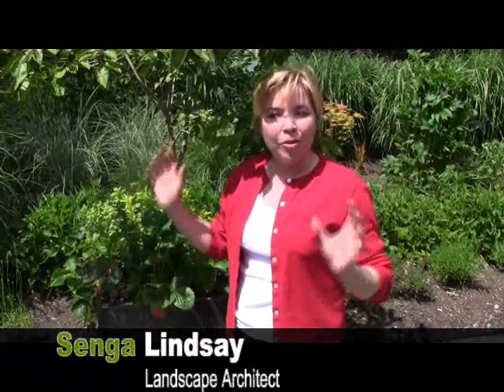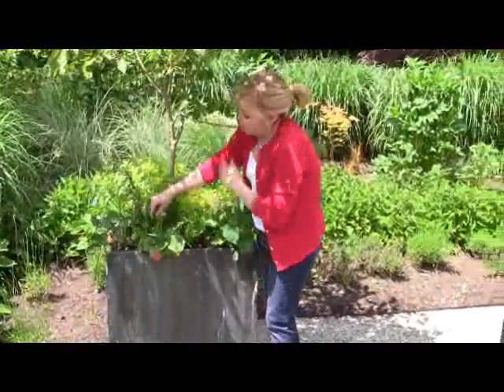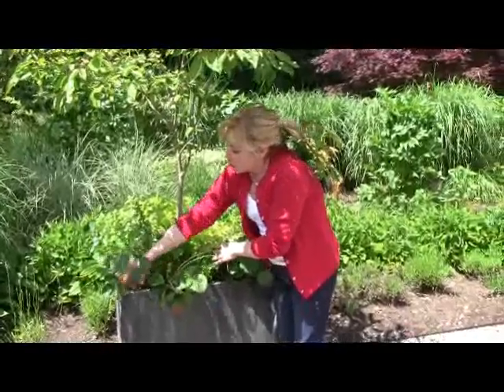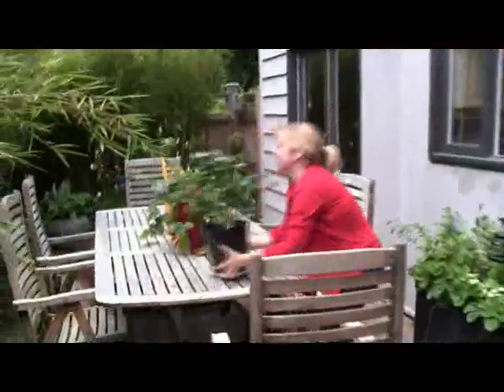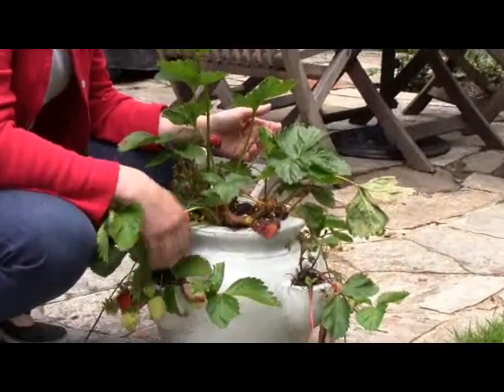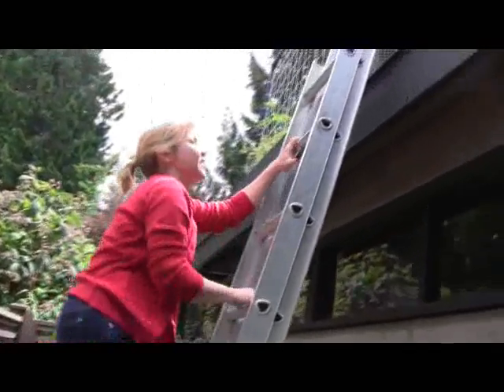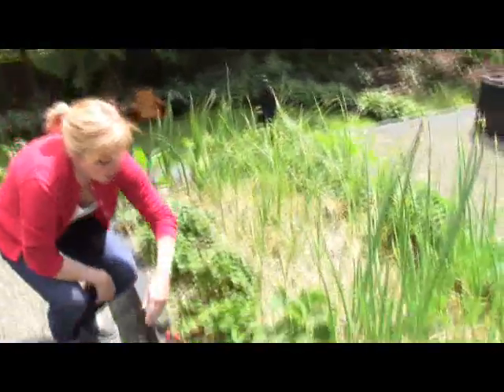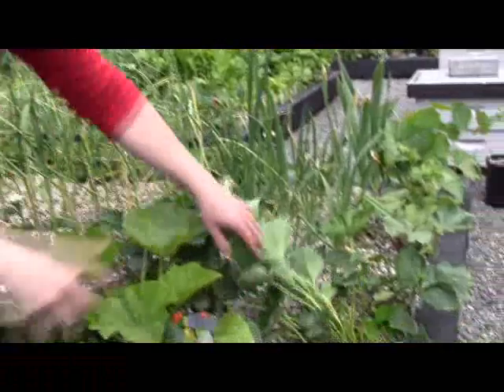July 25/10 Senga's Vlog - How and Where Can You Grow Strawberries?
It is July and I am still gathering up hand fulls of strawberries. I use an everbearing or day neutral variety called Tristar that produces  delicious fruits well into August.

I put them everywhere in my garden - using them as ornamentals (that you can eat) in my perennial garden to pots, hanging planters, on my traditional green roof as well as my edible green roof.